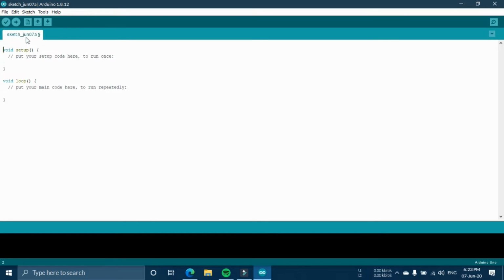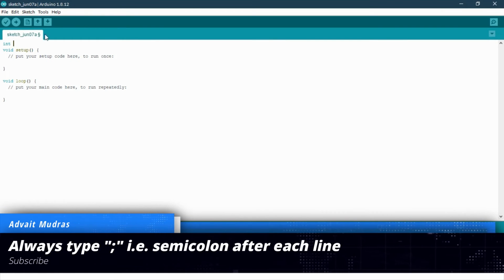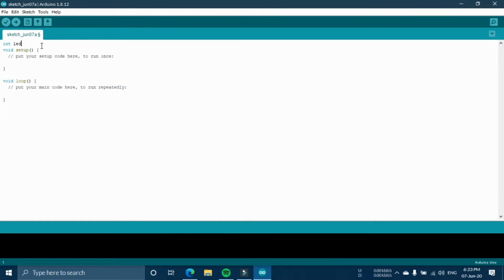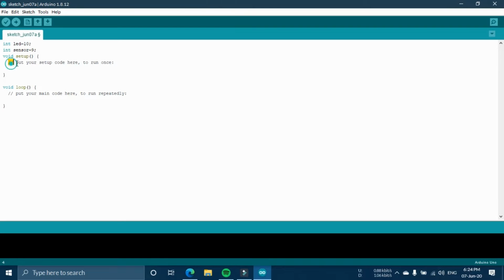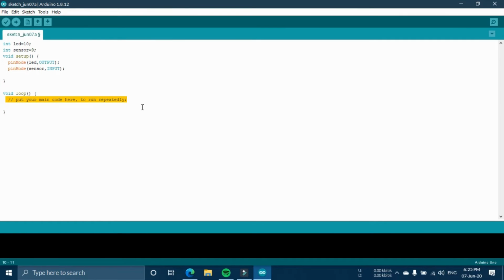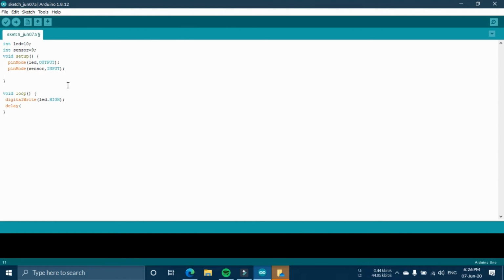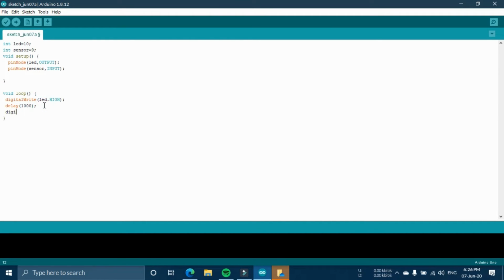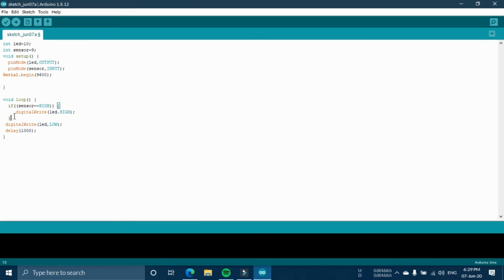Basics In Arduino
This video tries to explain the very basics of arduino software. hope you enjoy :)